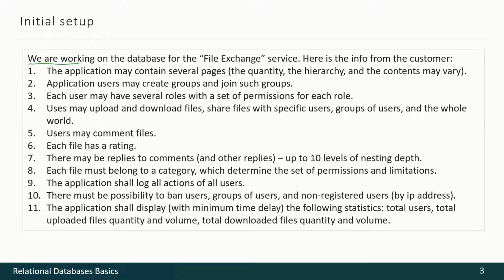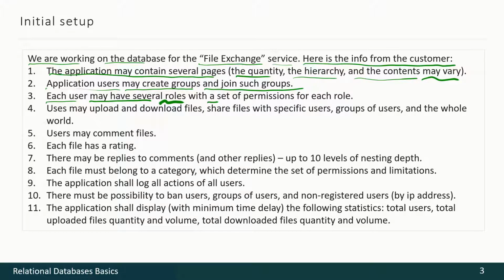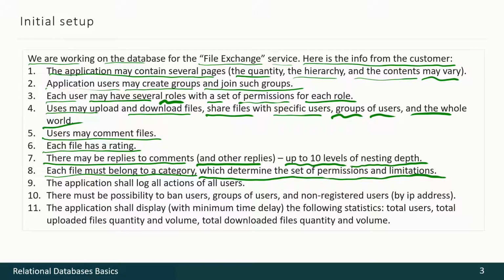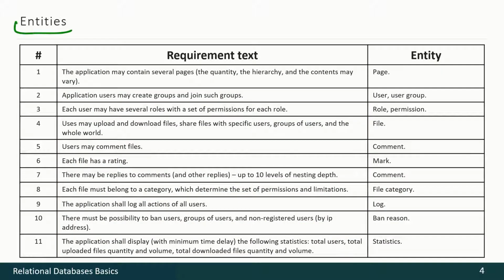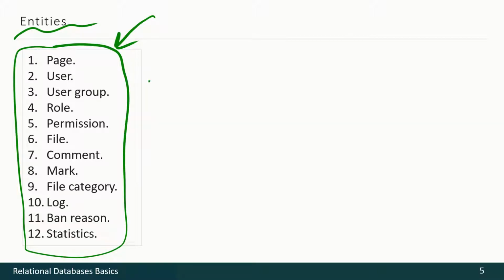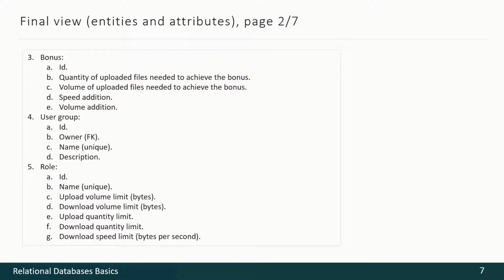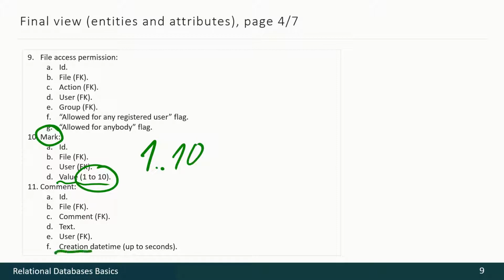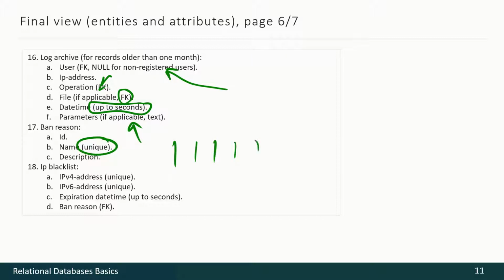04 - 03 - Infological Modelling Sample [ENG]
Infological modelling sample overview.